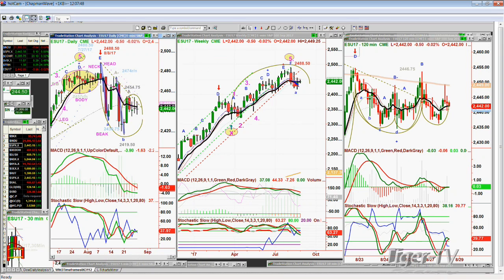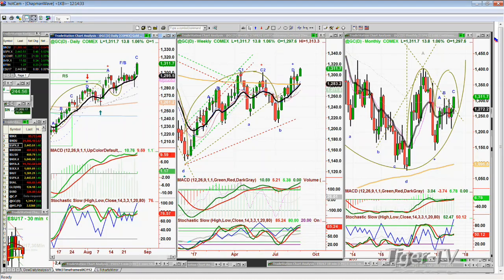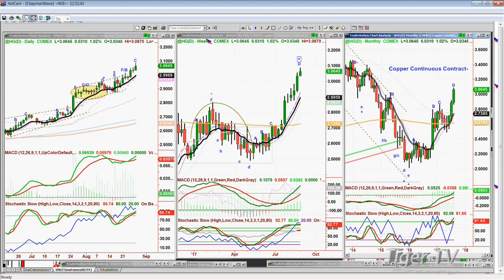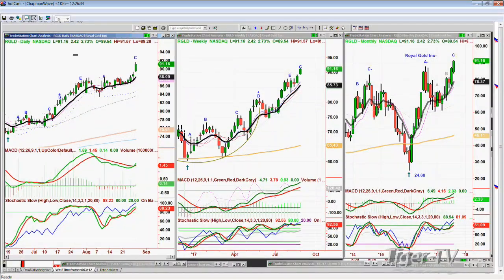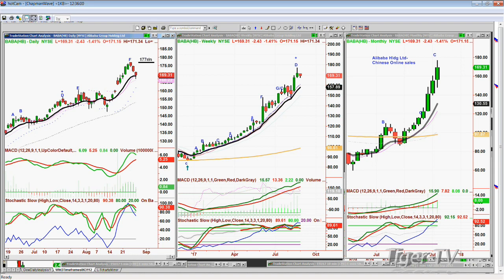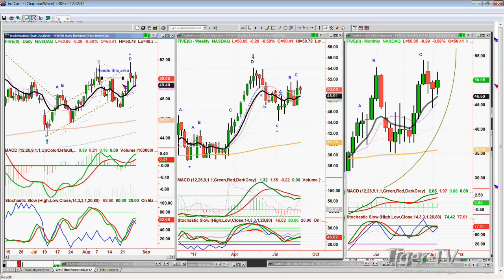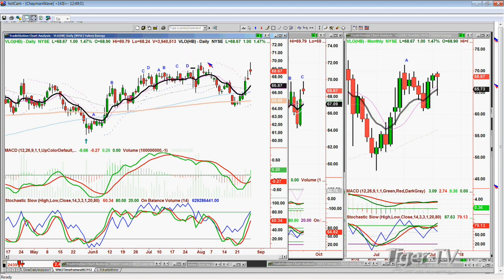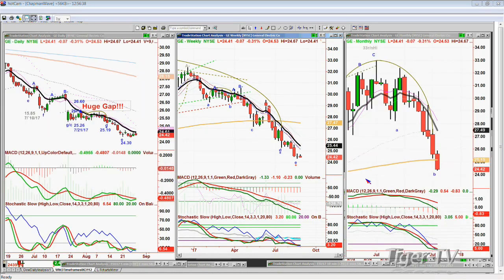August 28th Tiger Technicians Hour with Basil Chapman on TFNN - 2017